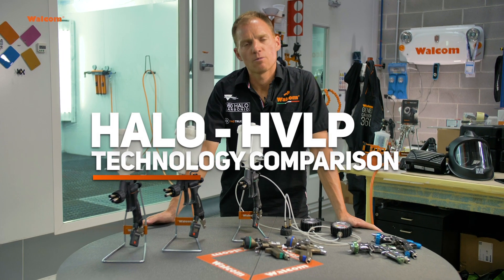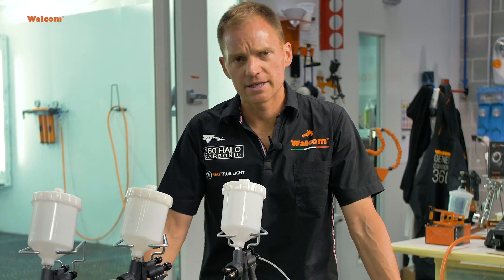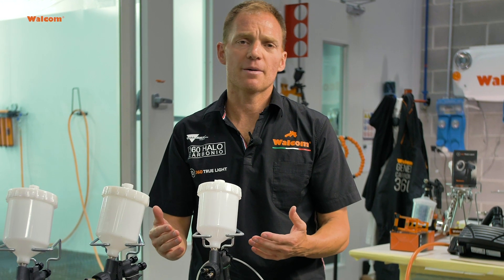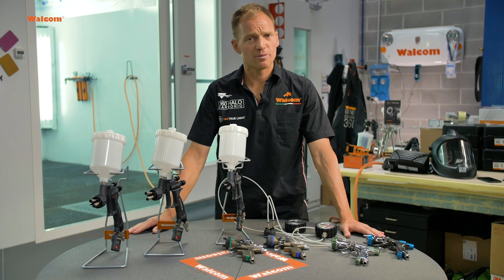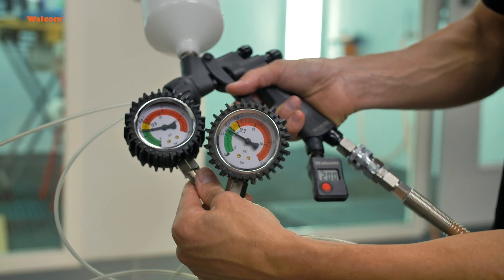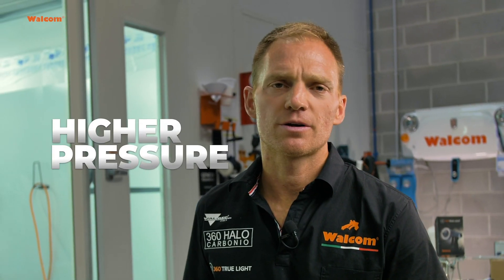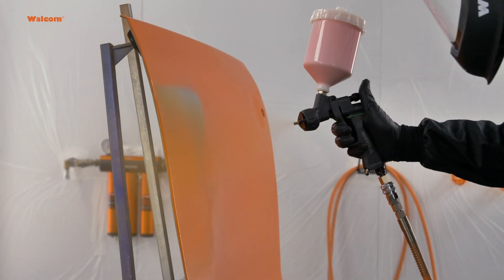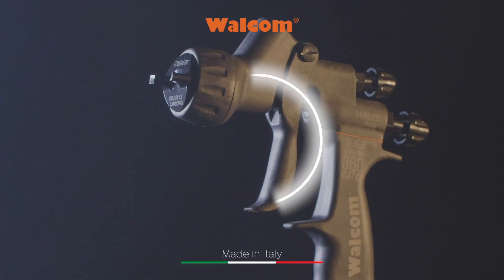WALCOM Halo vs HVLP Genesi carbonio 360 Evo, transfer efficiency, high atomization - low overspray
Walcom presents the HALO technology high atomization low overspray, comparing pressure, and transfer efficiency with hvlp technology, high volume low overspray.
The latest innovations in car refinish spray gun application and paint companies' product developments.
Genesi Carbonio 360 Evo, base and clear HALO